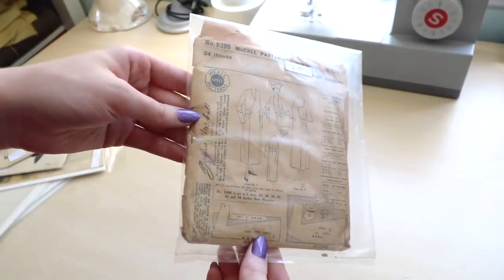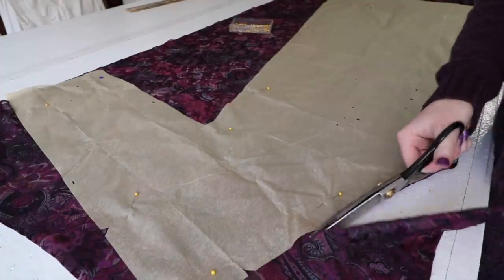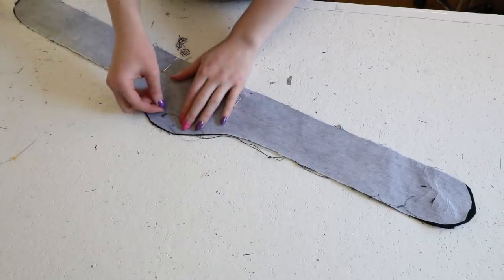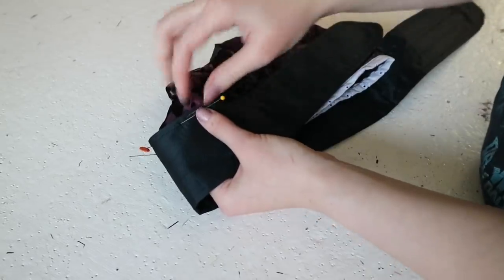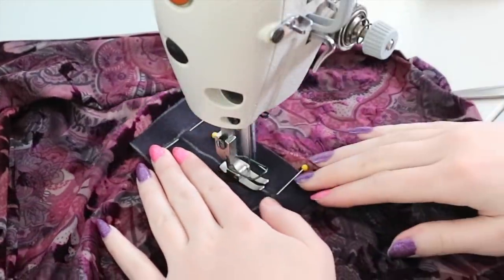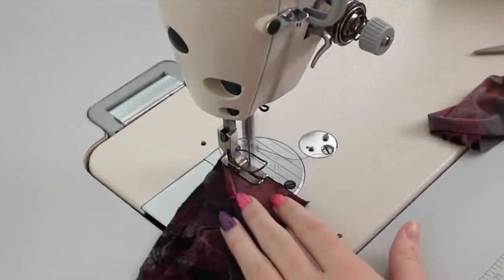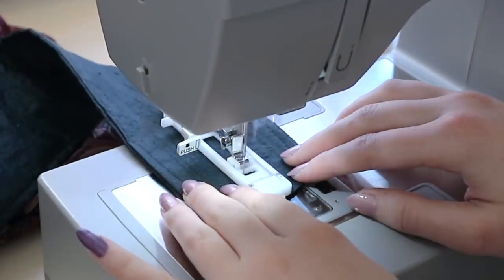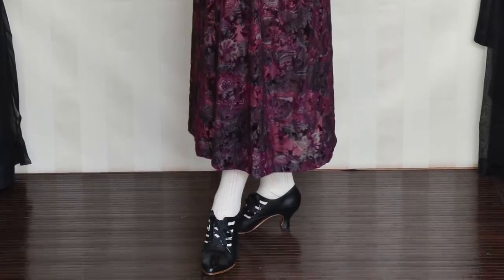Making a Velvet Dress and Head Protector...1918 Style!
A stylish ensemble (by early 1900s standards at least) made from velvet and silk dupioni. Perfect for the holiday season!

If you enjoyed this video, I have a whole playlist about following vintage patterns in more detail!

✩ Things mentioned ✩

The silks were bought from a shop in NYC

Buttons (I used size 45)

The pattern was purchased at an antique market in PA you can see it and my other purchases in this video!